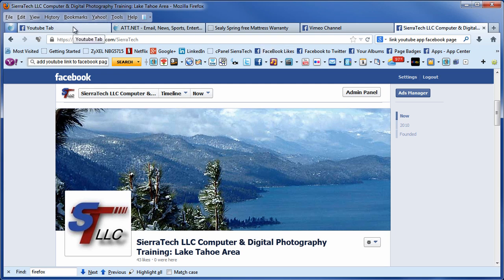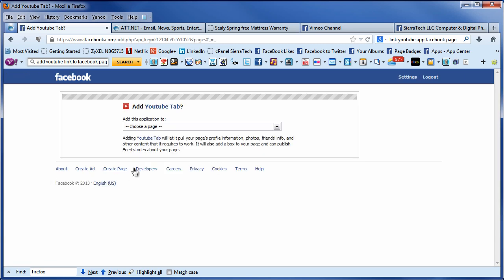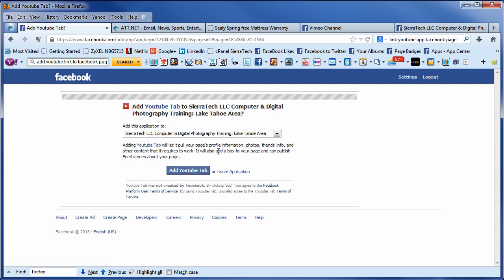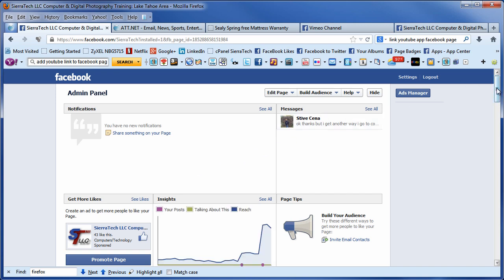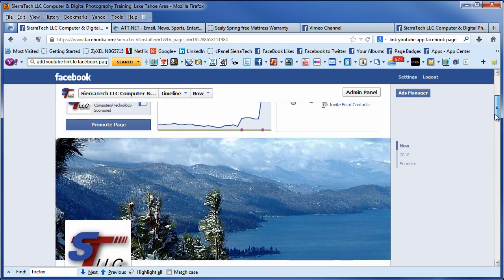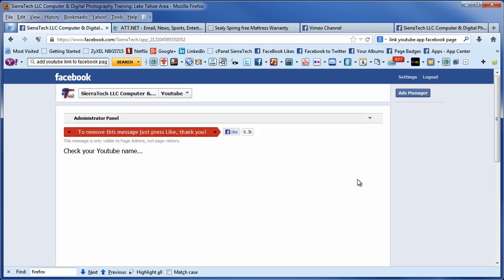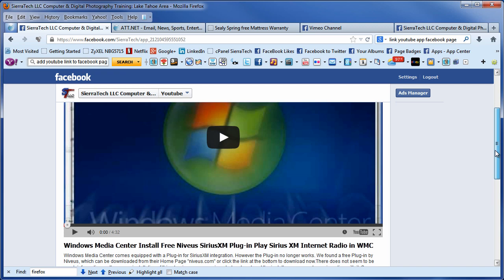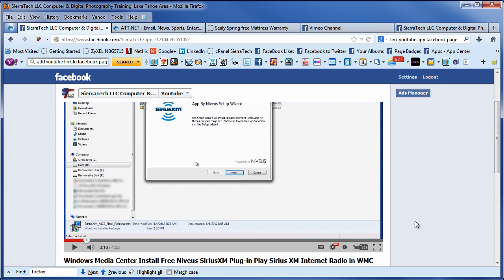How to Add YouTube Link Tab App To FaceBook Page Navigation Bar (Without Using Involver)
Are you looking to add a YouTube Video Tab to your Facebook Page Navigation? Did Involver stop working? As of July 1, 2013 Involver will no longer function. Oracle purchased Involver, and is discontinuing the APP widely used to link YouTube Channel Videos into business Facebook page. We found this out while attempting to install the app on a client's page.

Switch your Personal Profile to "Use as Page" if you have a personal Profile, this may help getting the plug-in to work!

Further research revealed there are a few new companies that make a FREE APP to perform the same function. We research two of them and then installed the APP that defaults to a video's HD feed if available. Since we develop our videos using 720P we chose to test it out.  The APP called YOUTUBETABAPP (link is below), and is easy to install and use. This video is provided to demonstrate how to install and use the APP.

We hope this helps save time, since we could not find a video that didn't use Involver. Let's us know how you like our tutorial!

Might try if you are having problems. We have not tested this APP.